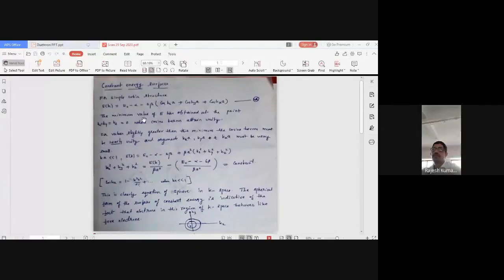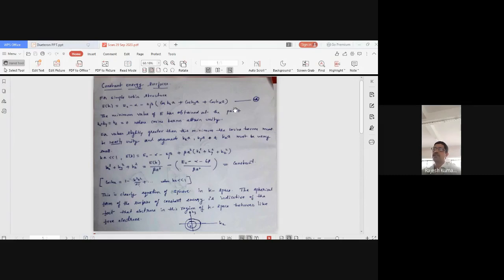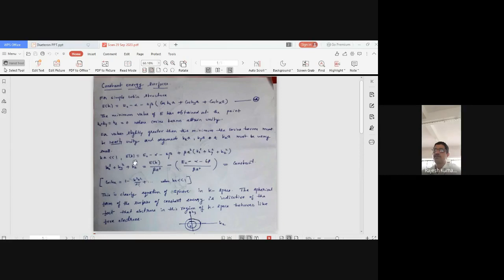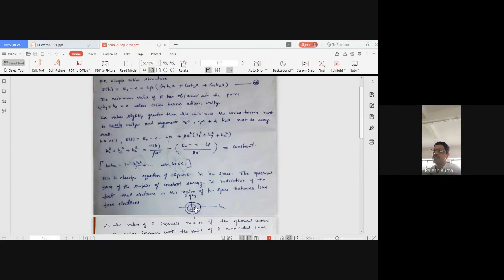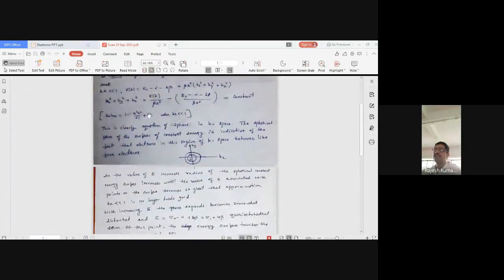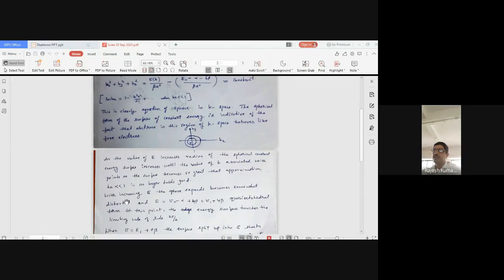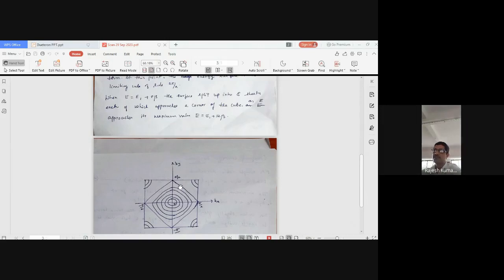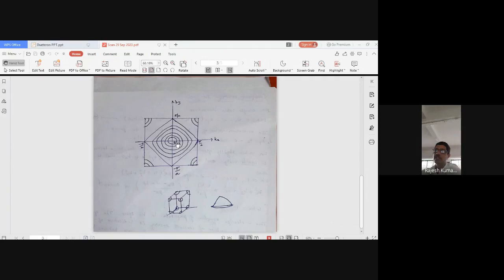TBA part 4 Constant energy surface